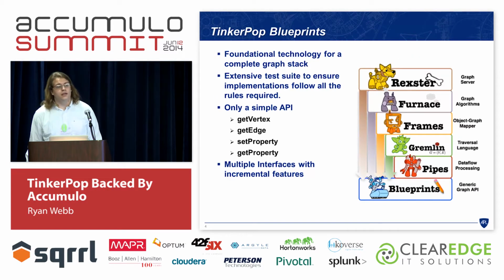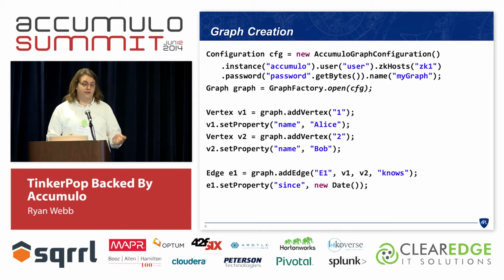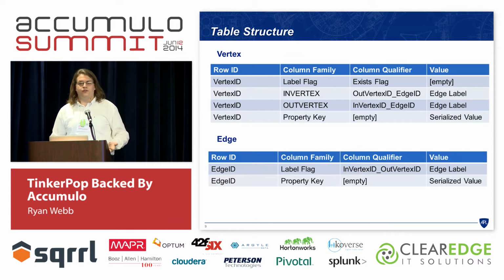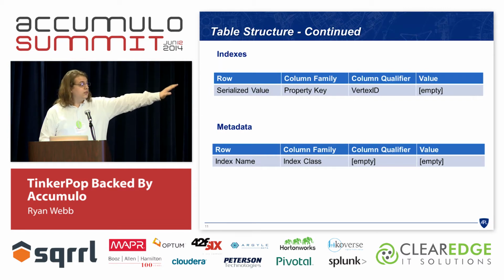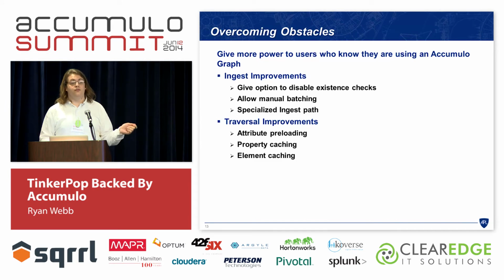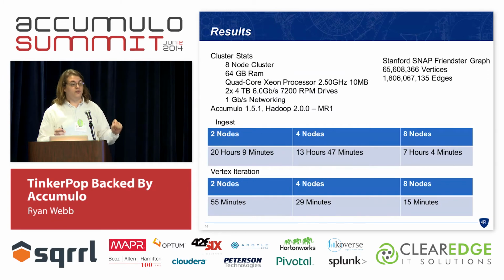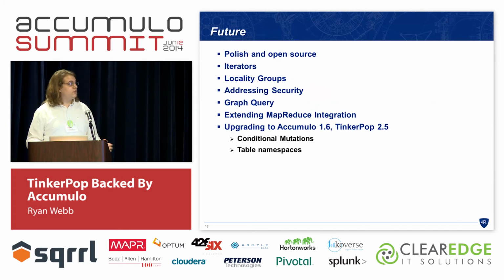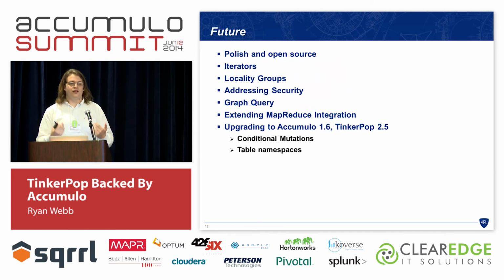Accumulo Backed Tinkerpop Implementation - Ryan Webb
As graph processing grows as a field, eventually standards will be created. The TinkerPop graph processing stack is one such potential standard. The TinkerPop stack contains an algorithm engine, a scripting engine and a RESTful service for accessing graphs. At the base of TinkerPop is Blueprints; an interface for accessing and creating property graphs. Blueprints has already been implemented with several different backing technologies (e.g., relational databases, RDF triple stores, graph databases) and implementations (e.g., JDBC-based, OpenRDF Sail, and Neo4j). This presentation will discuss our implementation of the Blueprints API backed by Accumulo to enable storage of arbitrarily large, distributed graphs. Our implementation falls between the extremes of distributed graph processing systems which require the entire graph fit within the available RAM of the cluster and batch-oriented systems that incur significant disk I/O costs during execution and generally handle iterative algorithms poorly. We will discuss the benefits of supporting the TinkerPop API and the design and performance trade-offs we faced when developing the Accumulo backend and integrating with the Hadoop MapReduce framework. We aim to merge the advantages of the TinkerPop software ecosystem with the scalability and fault-tolerance of Accumulo and provide a robust, turn-key solution for certain classes of large-scale, graph-related challenges.